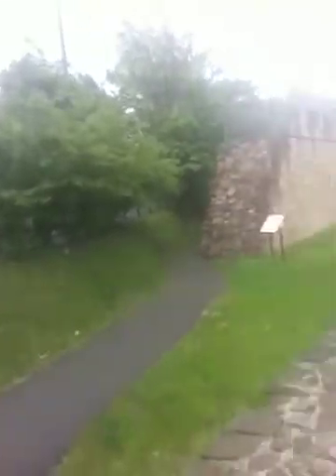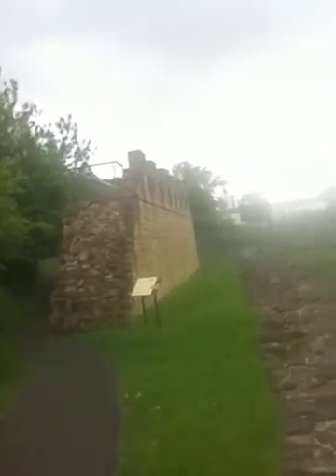Video Blog #22: 7 Wonders of Britain - Hadrian's Wall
Filmed at Segedunum Roman Fort, Baths & Museum in Wallsend